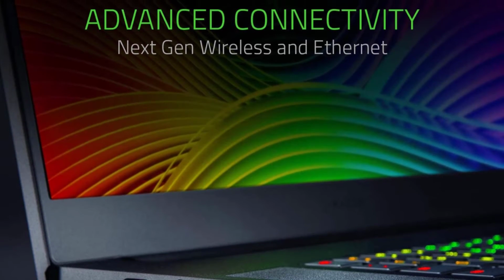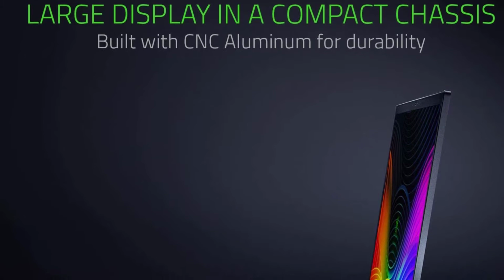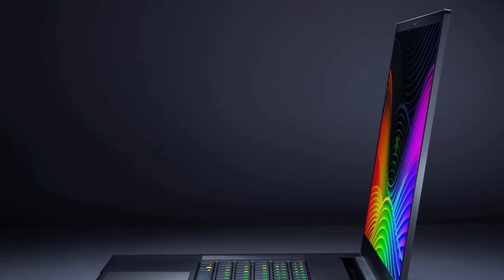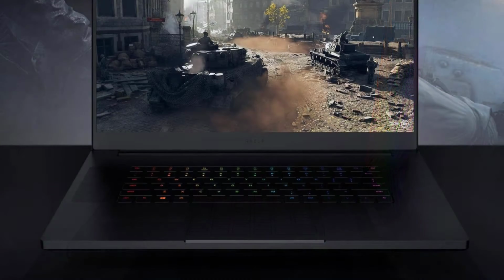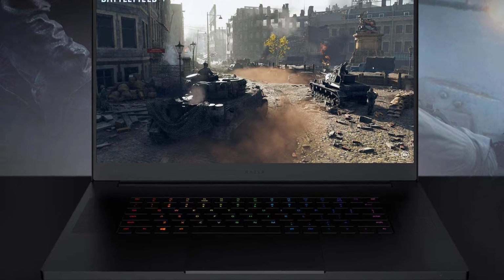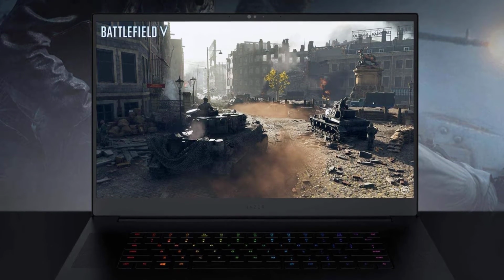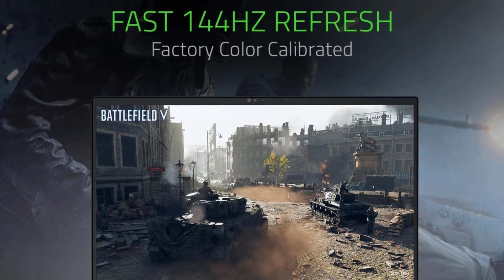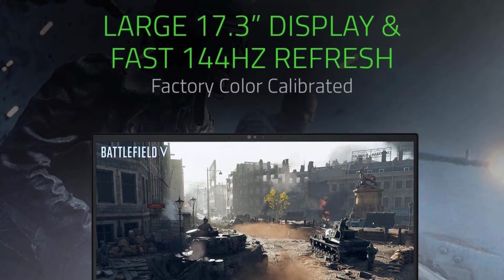Best Gaming Laptops in 2021 Reviews | You Can Buy This Product Form Amazon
Are you searching for Top 5 Best Gaming Laptops in 2021 Mention Today.

▶️ 5. Razer Blade Pro 17 Gaming Laptop.

▶️ 4. ASUS ROG Strix G15 (2020) Gaming Laptop.

▶️ 3. ASUS - ROG Zephyrus G14 14" Gaming Laptop.

▶️ 2. ASUS F512DA-EB51 VivoBook 15 Thin and Light Laptop.

▶️ 1. ASUS TUF FX505DT Gaming Laptop- 15.6".

➥ Prime Discounted Monthly Offering
➥ Try ALL Prime benefits FREE for 30 days
➥ Try Twitch Prime
➥ Amazon Music Unlimited
➥ Try Amazon Home Services
➥ Kindle Unlimited Membership Plans
➥ Create an Amazon Wedding Registry
➥ Try Audible and Get Two Free Audiobooks

If you find any of your copyrighted material in this video, please leave us a message so we can resolve the issue or notify me via YouTube comments or email. I will try my best to solve all the issues.